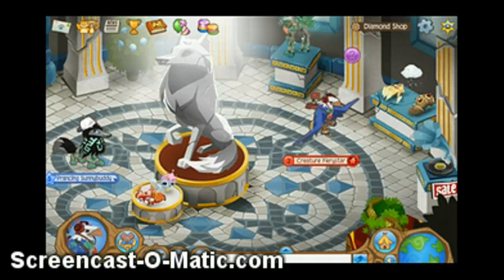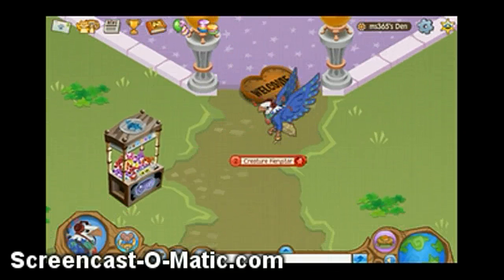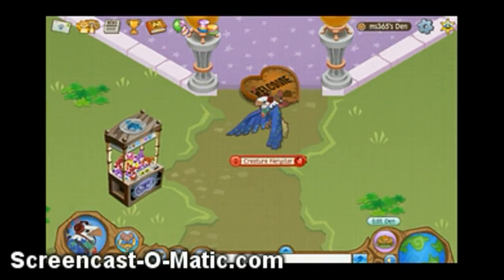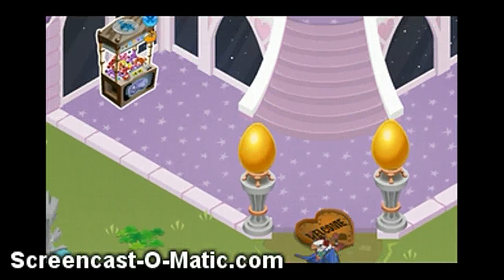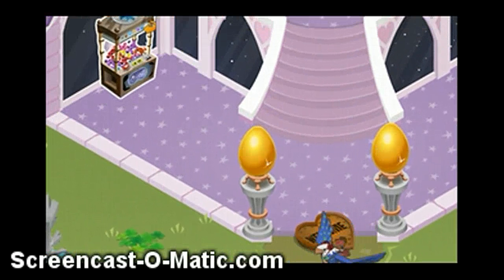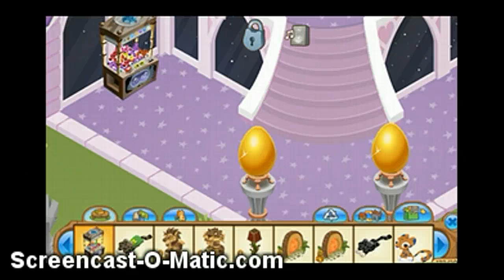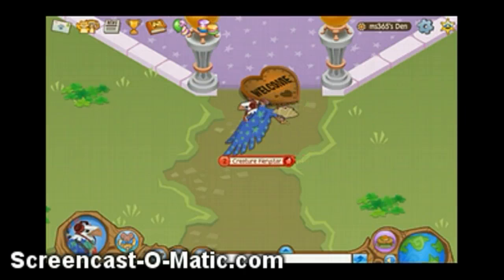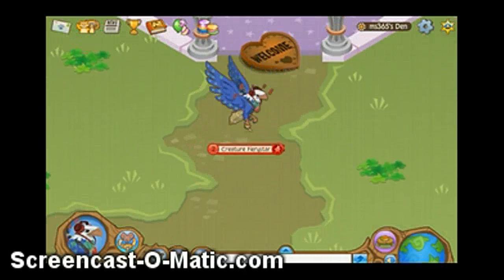How To Get The Wolf Claw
As You May Have Noticed I Have Not Made A Video In Awhile Also Sorry The Video Resolution Is So Bad It Messes Up When I Do A Certan Thing So It Messed Up :( And I Mean TheMs36505 (Face Palm) Serously Im Really Out Of It lol.